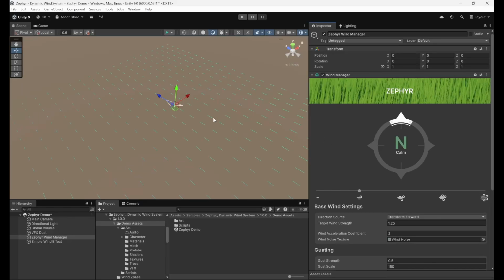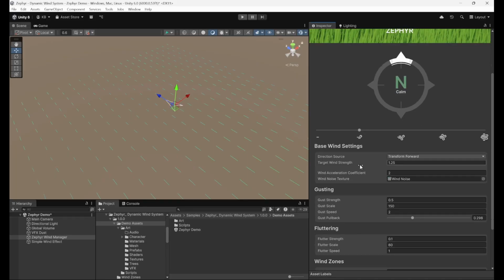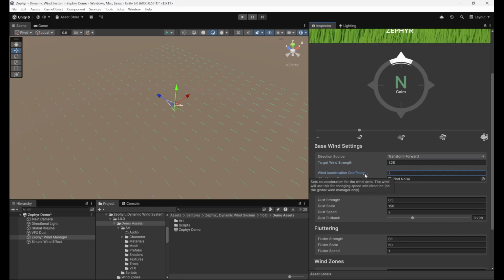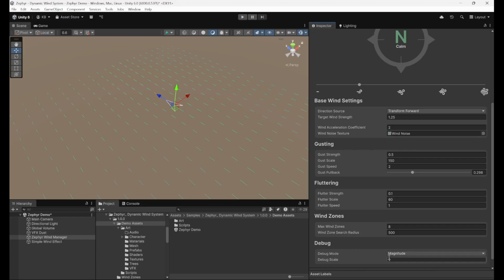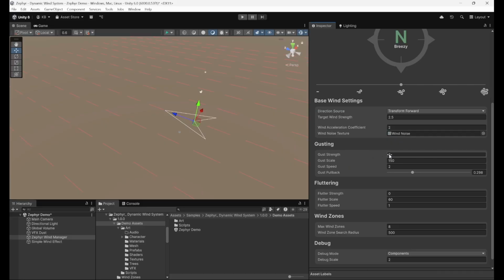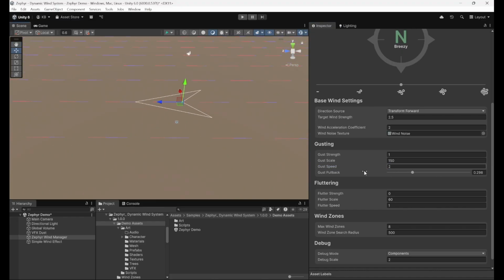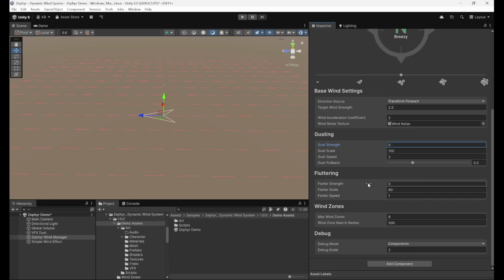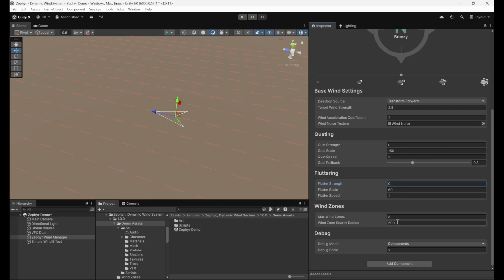Zephyr Tutorials | Wind Manager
Bring unified wind to every system in your game with Zephyr: Dynamic Wind System. Easily add wind to CPU (rigidbodies, audio, particle systems, C#) and GPU (shaders, VFX graphs) at once.